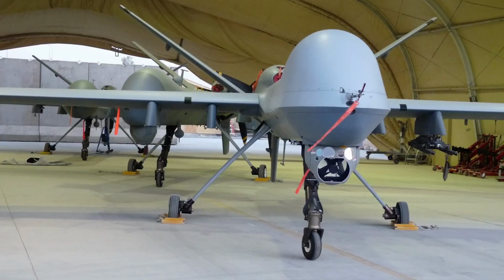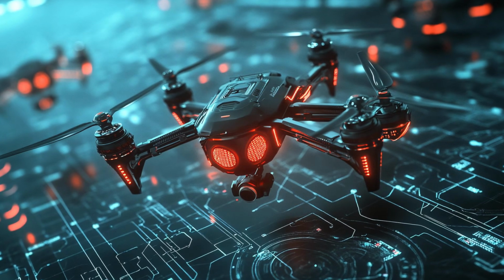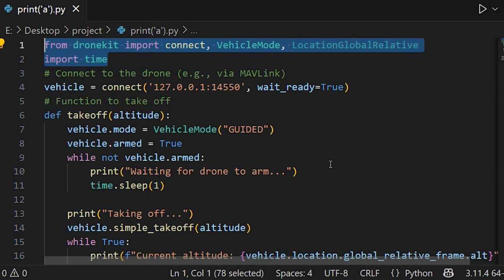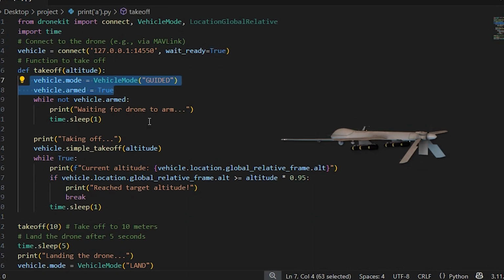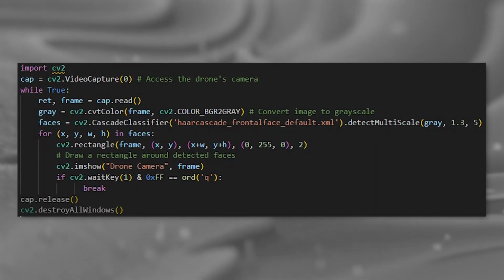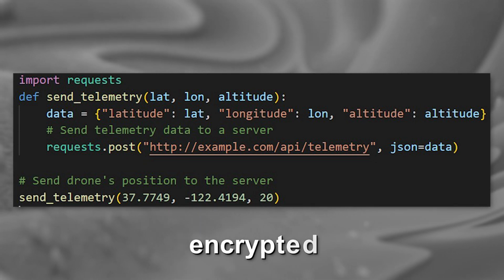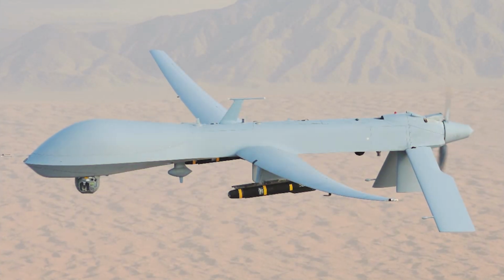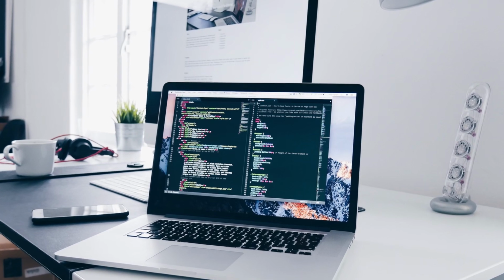Drone Programming: Autonomous Flight & Missions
If you’ve ever wanted to learn how to program drones and make them fly autonomously, this video is for you! We’ll explore key concepts such as flight control, navigation, image processing, and environmental interaction using Python. Through hands-on examples, you'll understand how to write code for autonomous flight, mission execution, and real-time data processing. Whether you're a beginner or an advanced programmer, this video will help you step into the world of drone technology. Don't miss out—watch now!